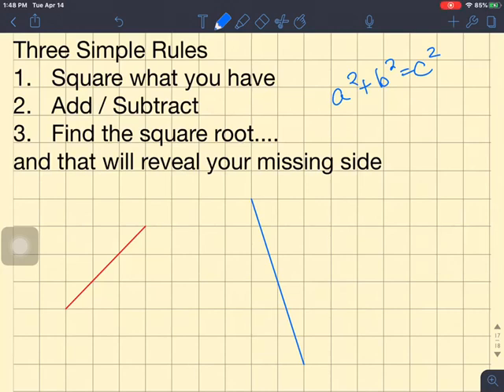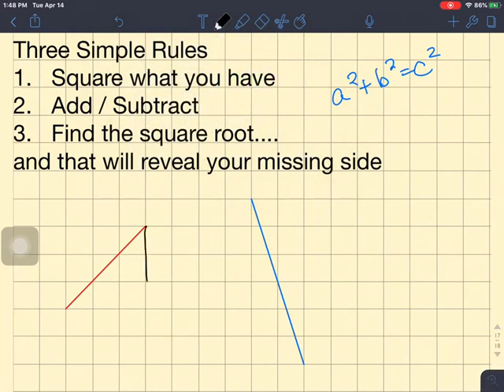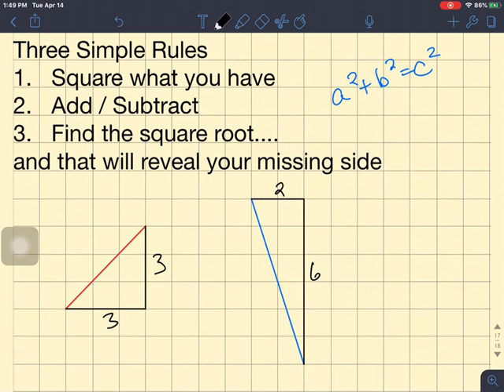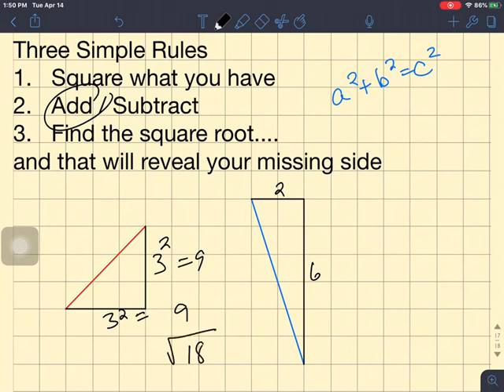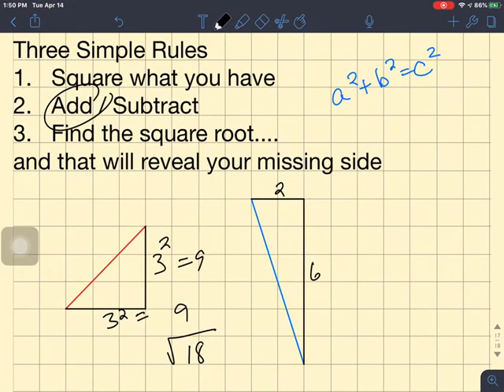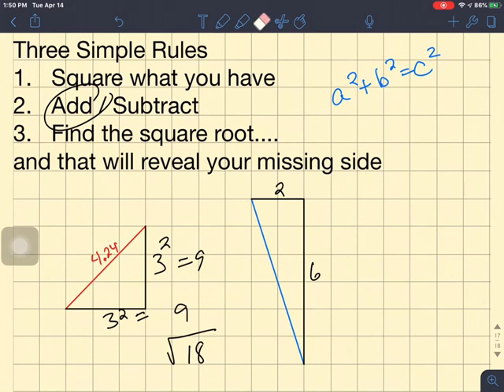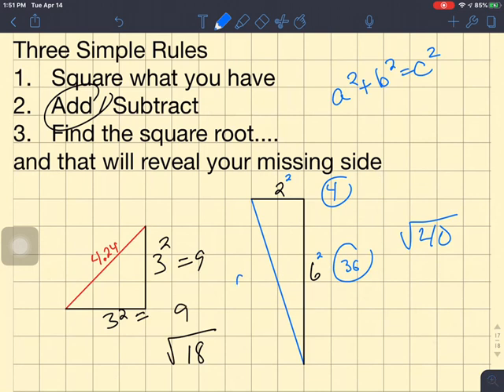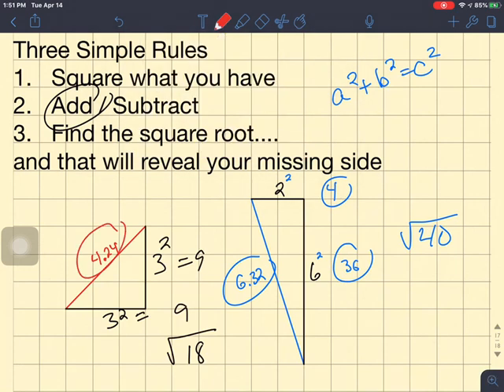Pythagorean and Slope Triangles